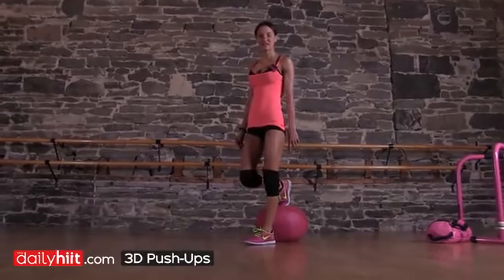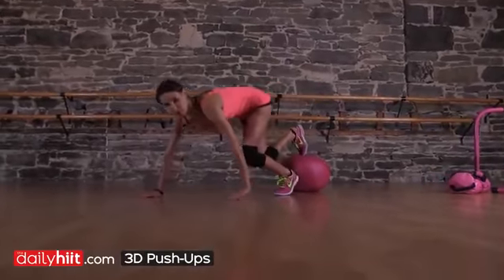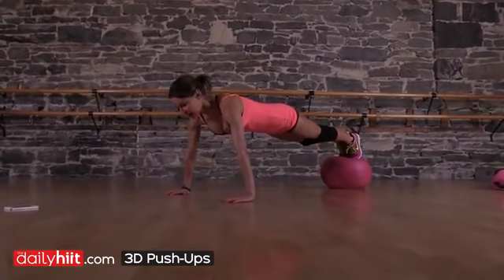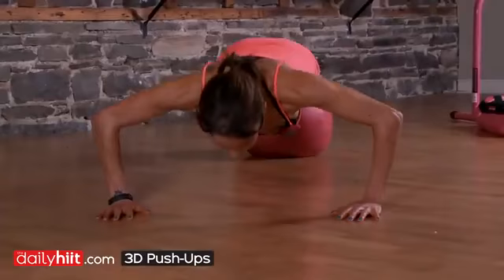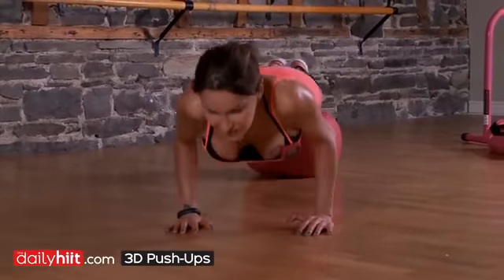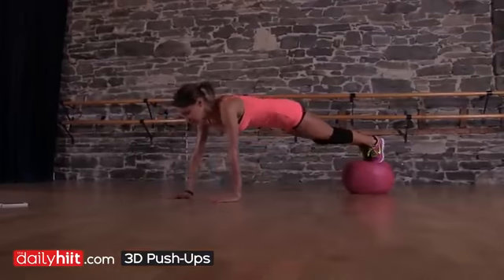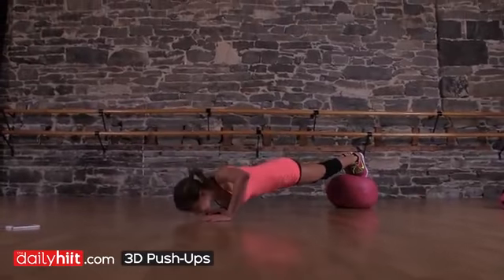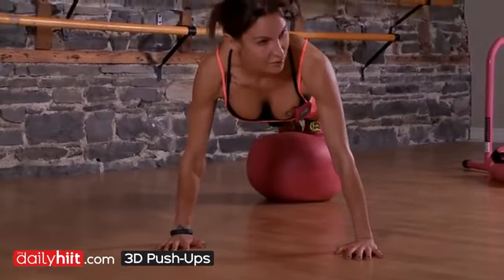3D Push Ups TheDailyHiit